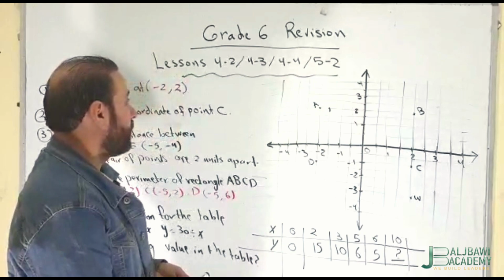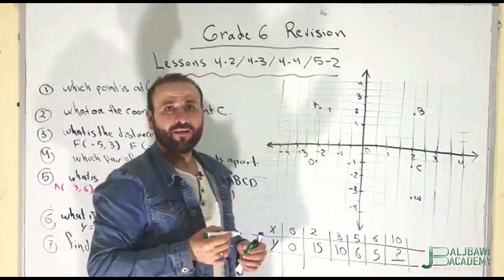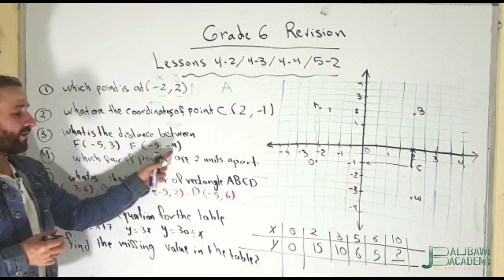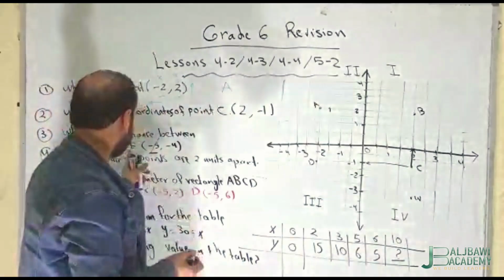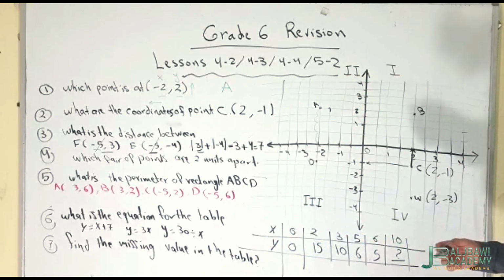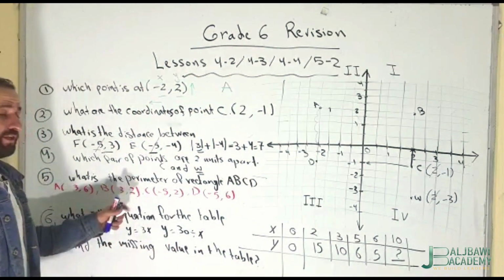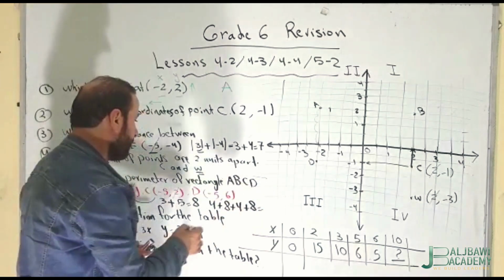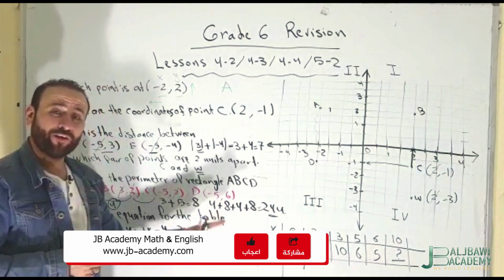Grade 6 Revision Lessons 4-2 / 4-3 / 4-4 / 5-2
Rational numbers on the coordinate plane, distance on the coordinate plane, polygons on the coordinate plane, patterns and equations.